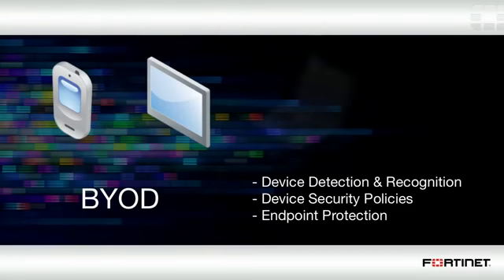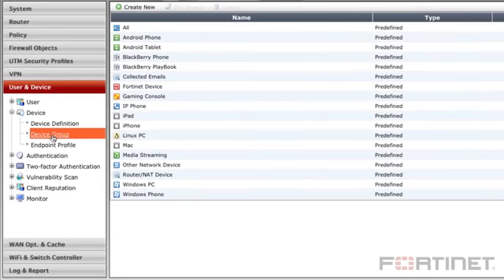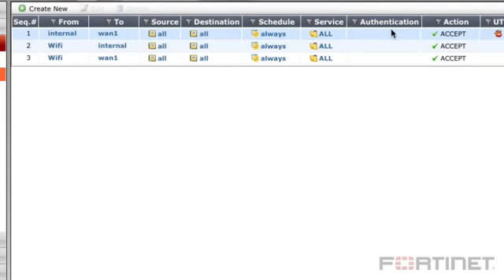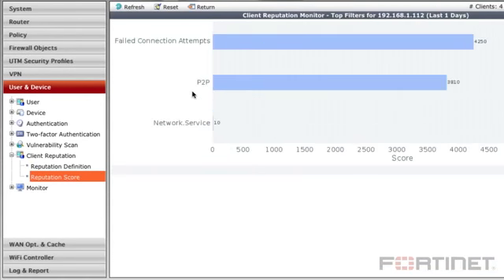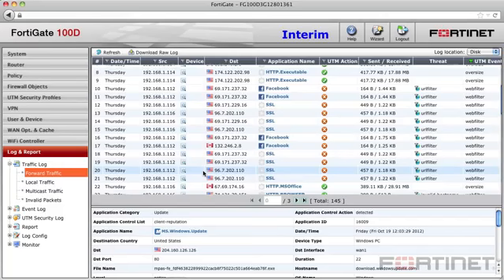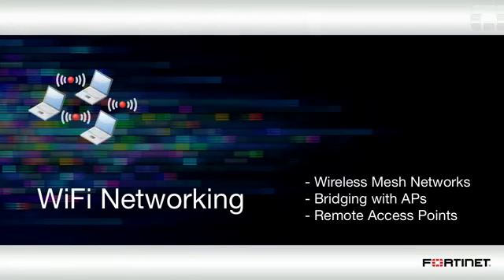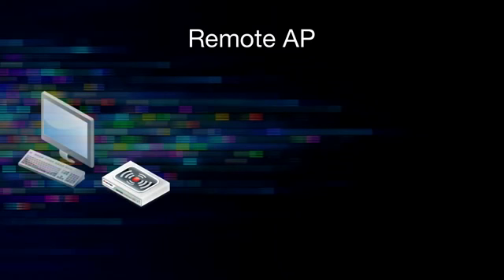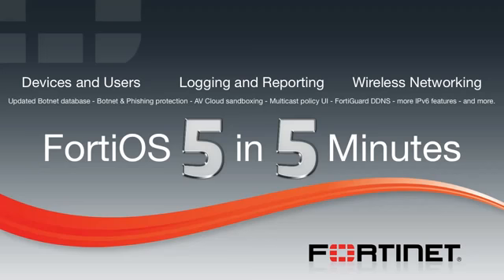Fortinet FortiOS5 The World 39 s Most Advanced Security Operating System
De meest verkochte firewall van Fortinet.